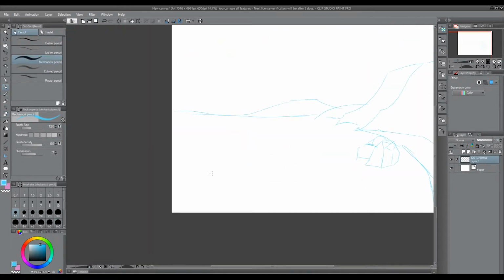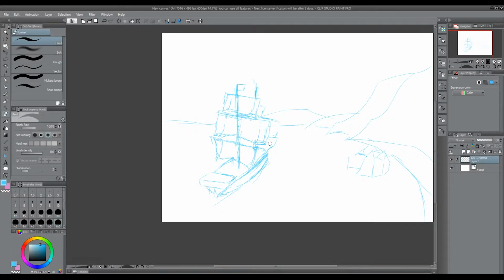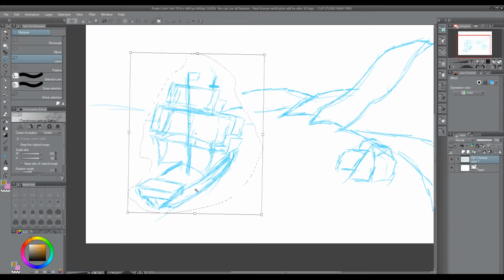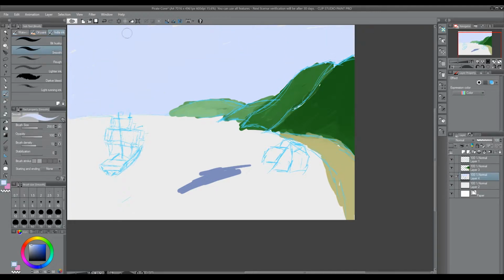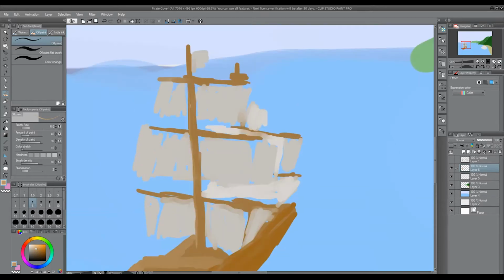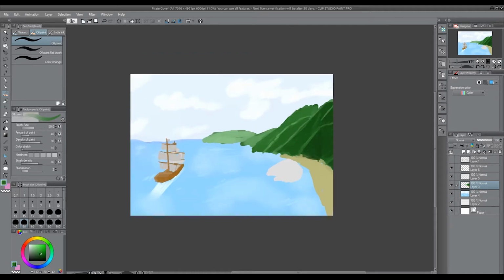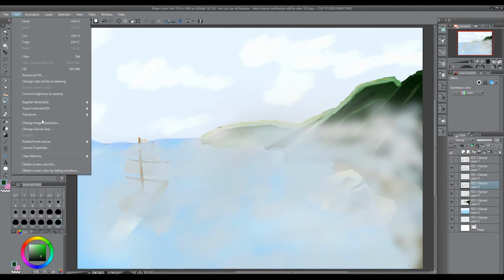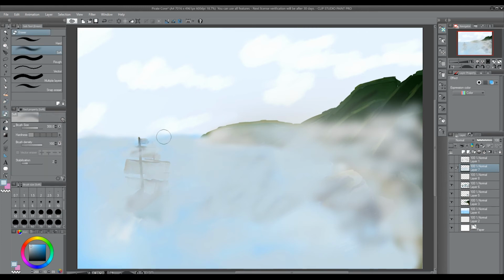Pirate Cove Speed Draw (Clipstudio Vs Photoshop Part 1)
In this video I attempt to paint a pirate cove in Clipstudio Paint.

This is a two part video.

Dont forget I am on other social media too!!!